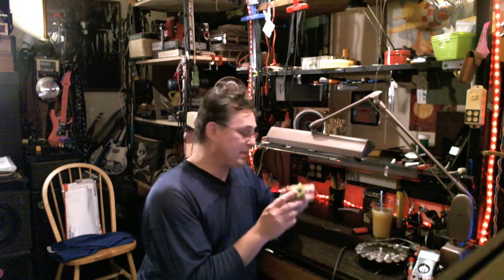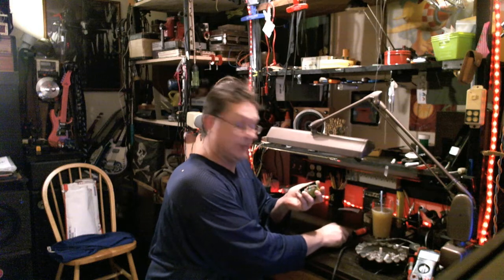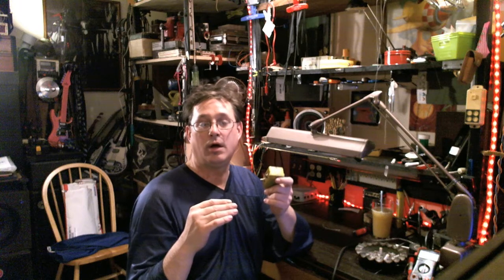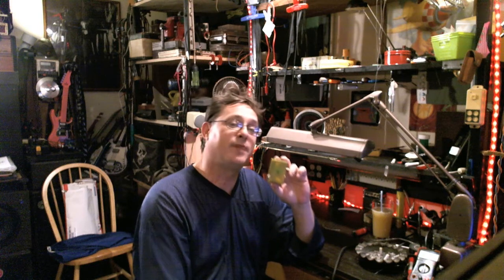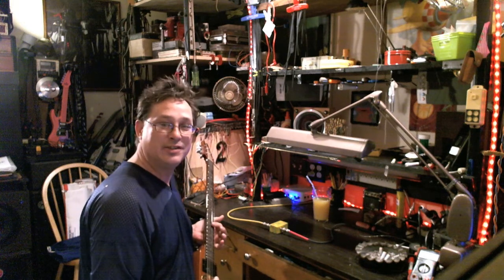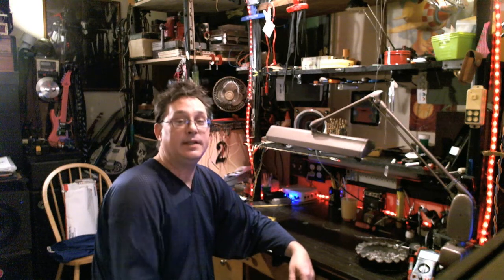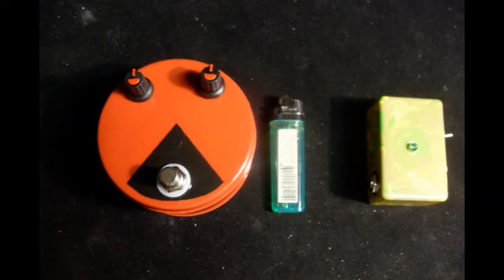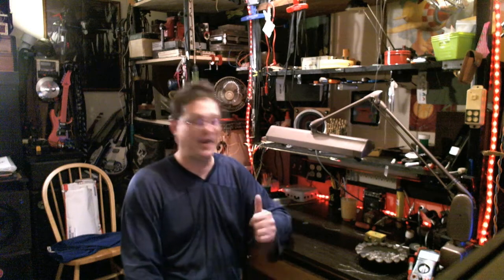Diy EASY Guitar Buffer pedal ( for nice clean signal )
Petey demos his homemade Buffer pedal featuring an acrylic swirl paint job . if you are curious about Bufers take a look at these links :

the circuit uses a j201 jfet . these are not avail. at Rat Shack .